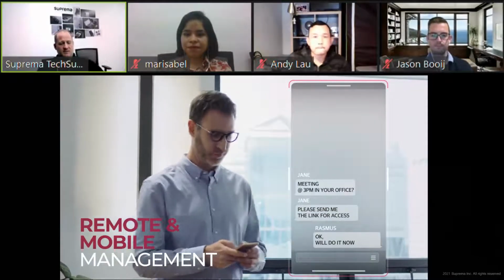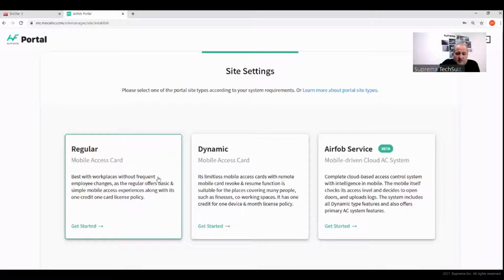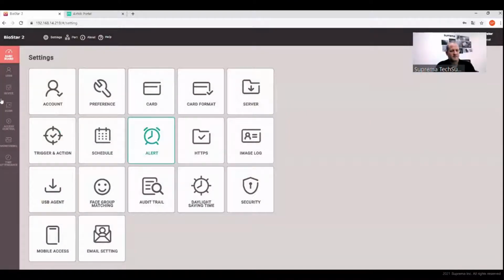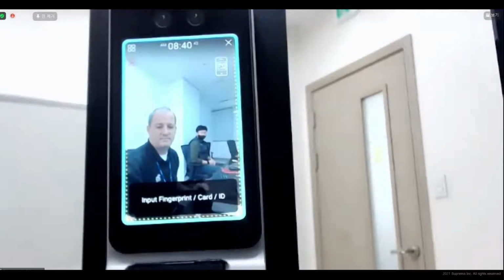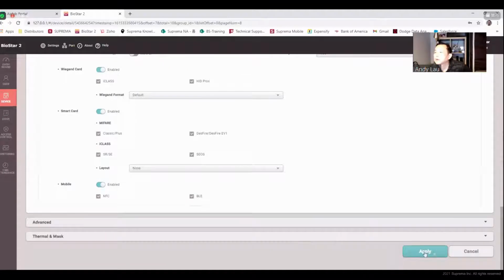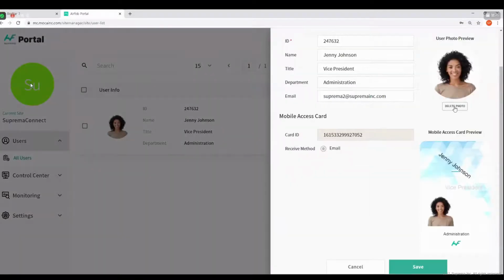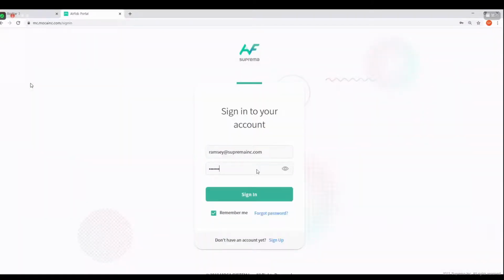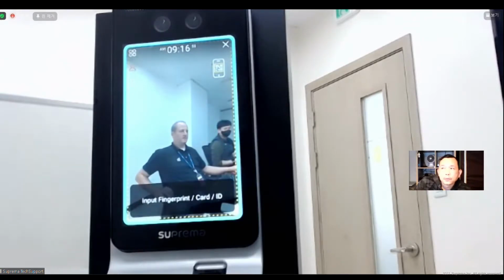[Suprema Mobile Access] How to Demo Suprema Mobile Access l Suprema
In this video, you will be guided step-by-step by our expert instructor to help you install and manage Suprema Mobile Access in the most interactive manner.
- How to create the site using Airfob Portal
- How to Issue and Revoke Mobile Card
- How to Set up your Suprema mobile access via BioStar 2

Instructor: Ramsey  Burns, Product Strategy Manager